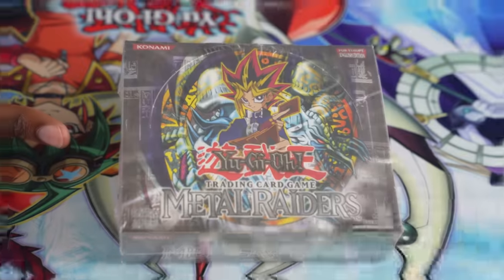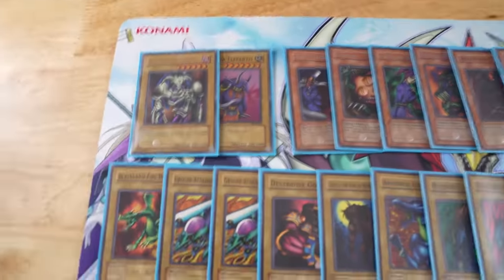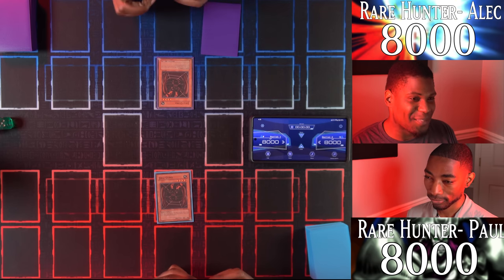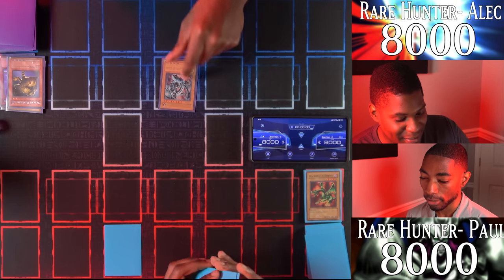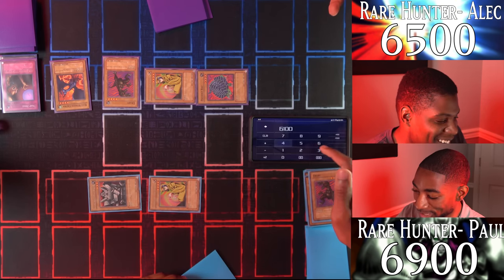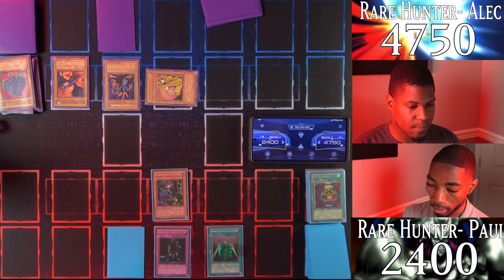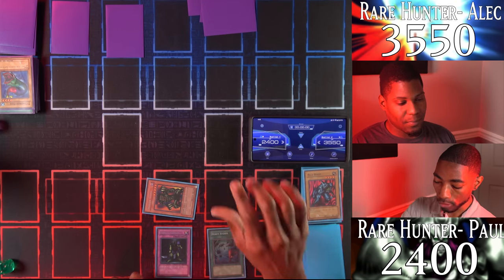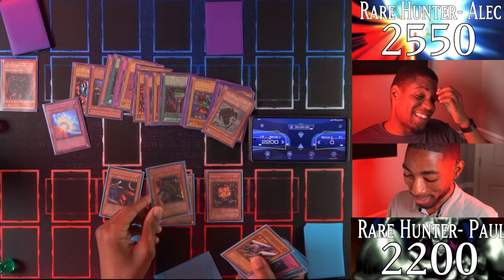WINNER Takes Loser's RAREST Yu-Gi-Oh Card METAL RAIDERS! | Rare Hunters - Episode 2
🕹️ Check out Instant Gaming for great deals on video games and a chance to win one for free!

The hunt continues! Rare Hunters is a series where we open classic Yu-Gi-Oh packs in search rare cards to Duel, but the winner takes the loser's rarest card! For Episode 2, we're wagering 2 of the best cards from Metal Raiders!